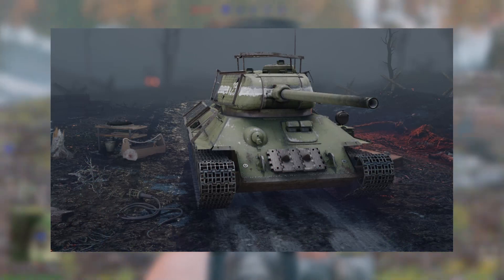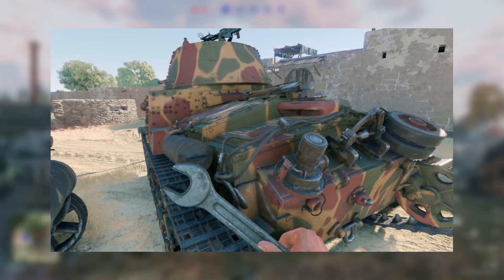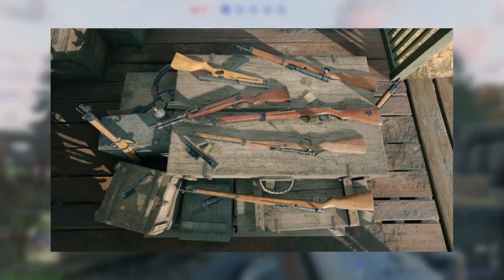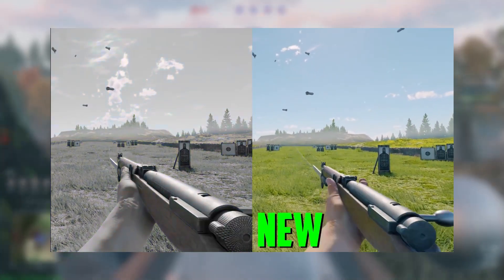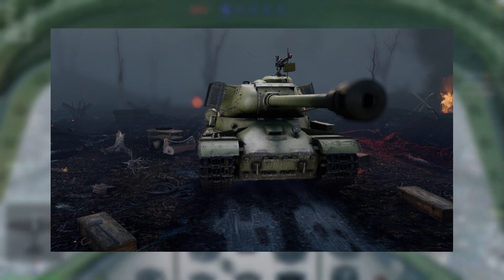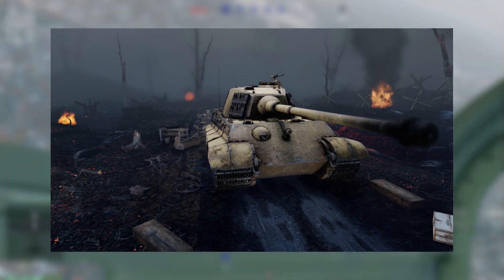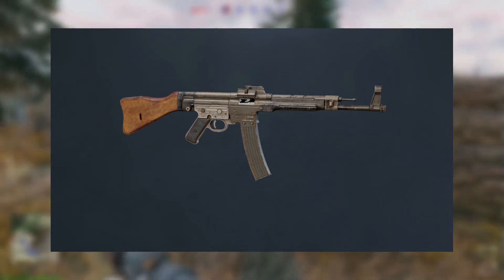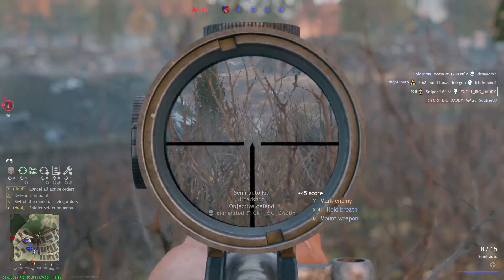Everyone Gets An AK 44 - Enlisted News Weekly